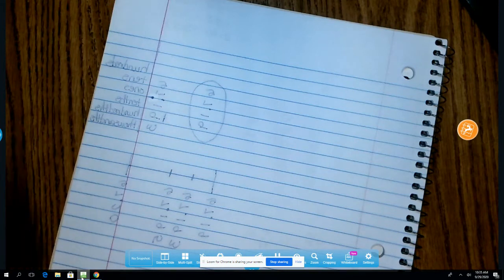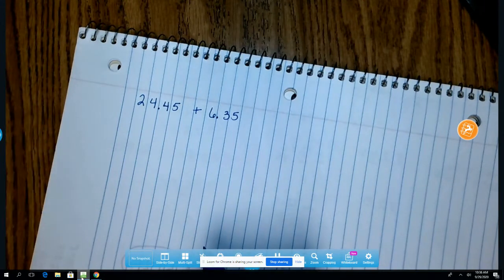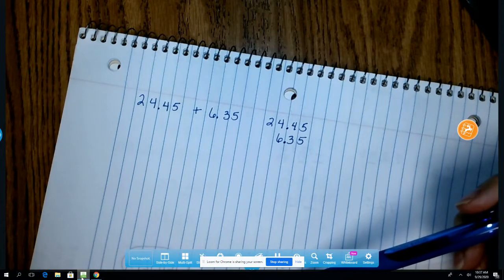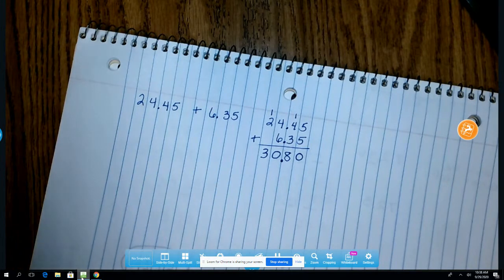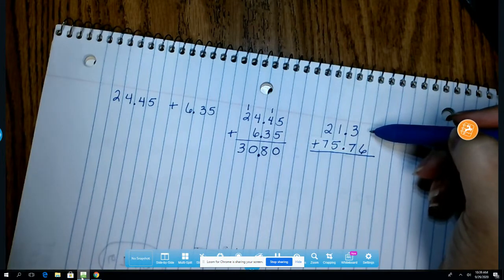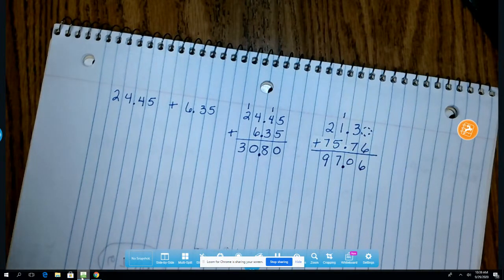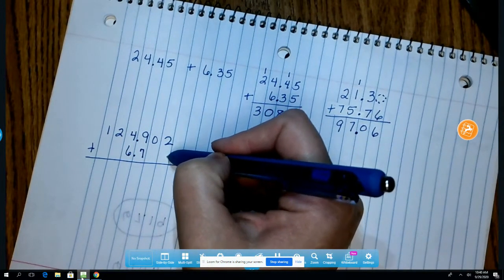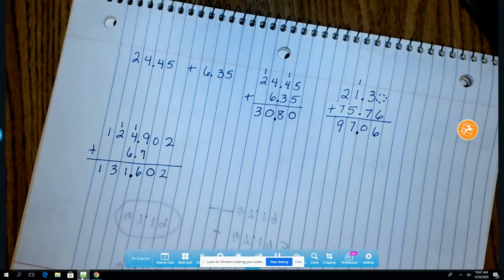Zearn: Mission 1 Lesson 9